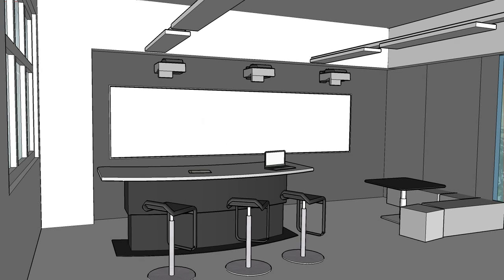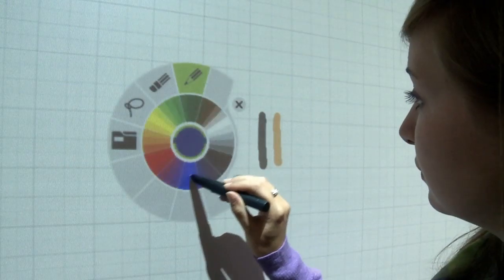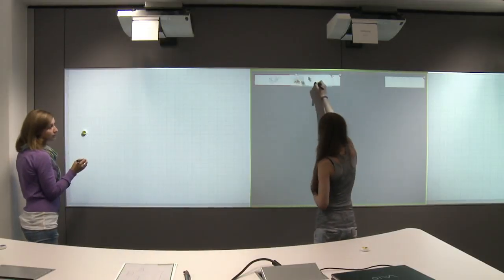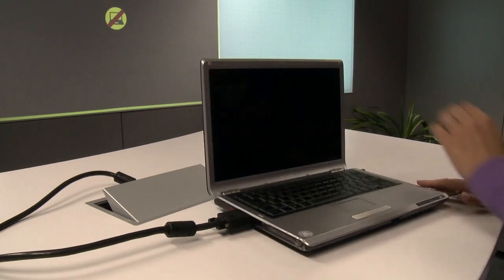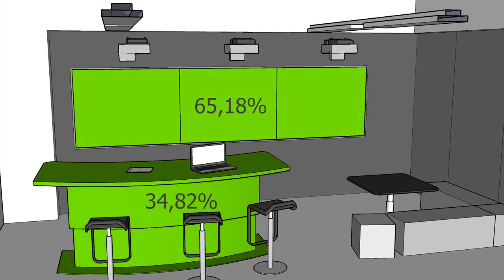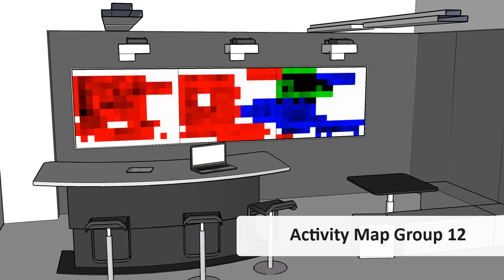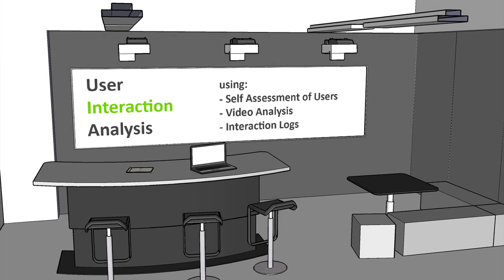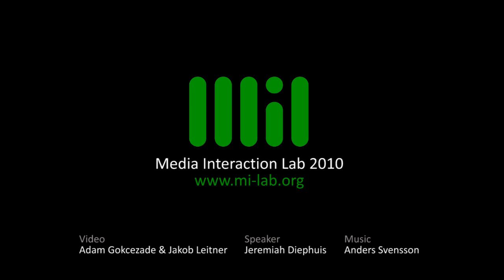NiCE Discussion Room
Current technological solutions that enable content creation and sharing during group discussion meetings are often cumbersome to use, and are commonly abandoned for traditional paper-based tools, which provide flexibility in supporting a wide range of working styles and task activities that may occur in a given meeting

The NiCE Discussion Room integrates digital and paper tools into a cohesive system with an intuitive pen-based interface. This design solution provides groups with a flexible design solution that enables them to create, access, and share information and media from a variety of sources to facilitate group discussions.